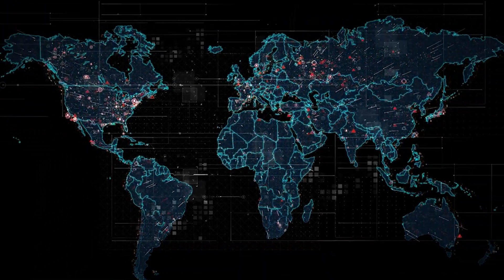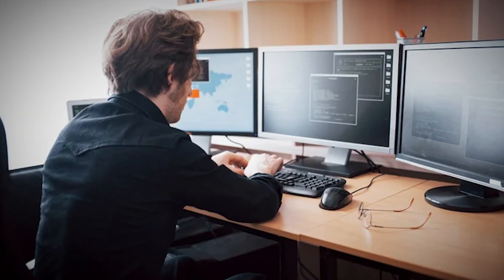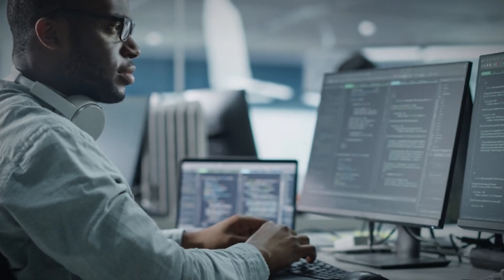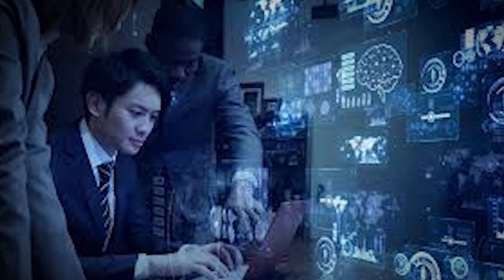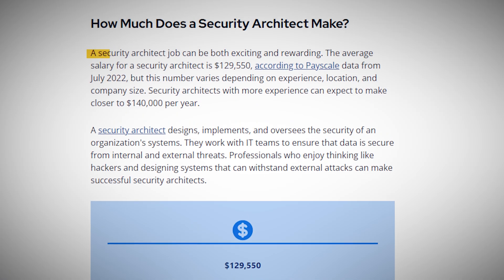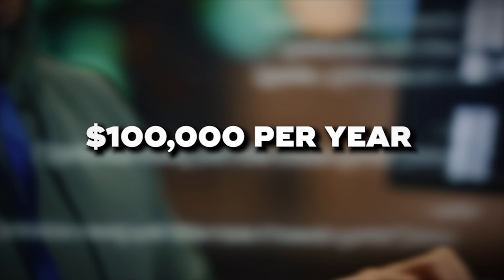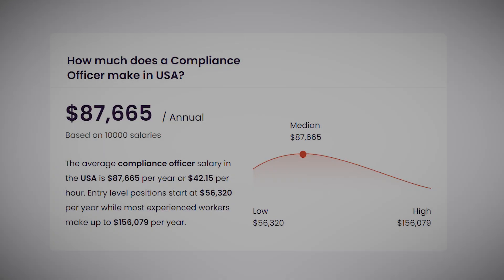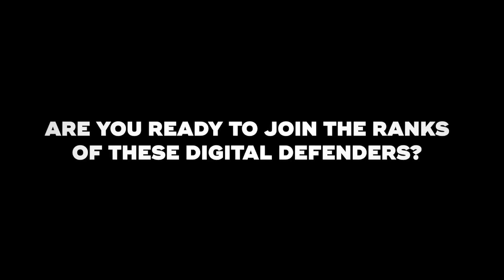Jobs In Cybersecurity: Which Role Is Right For You?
Explore the different roles in cybersecurity and find out which one is right for you in this informative video. From ethical hacker to AI specialist, there's a job in cybersecurity for everyone!